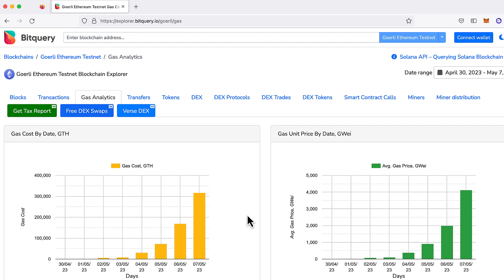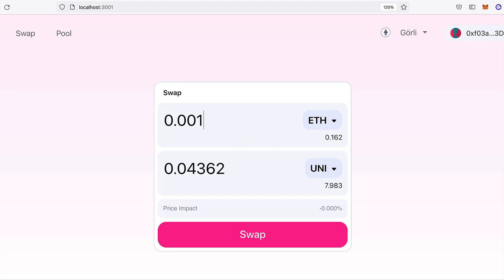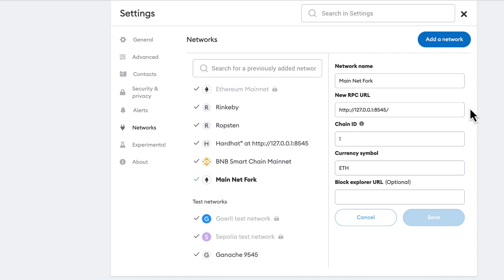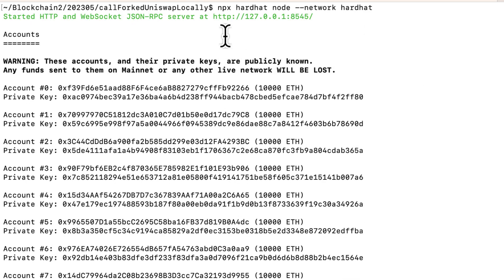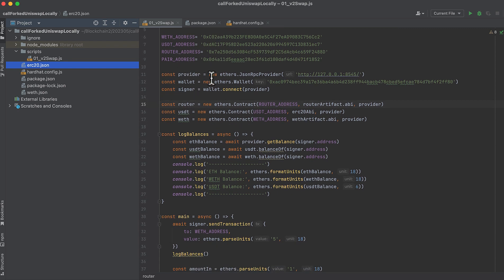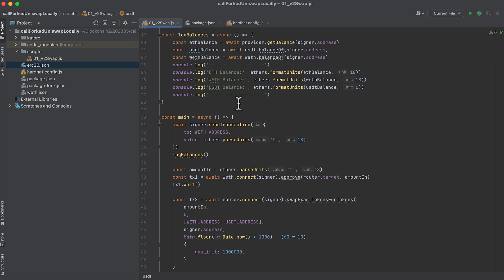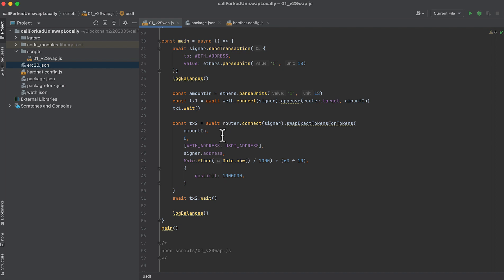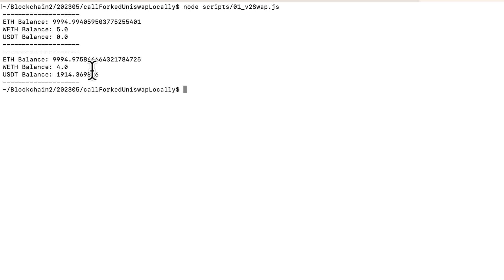Use Mainnet Fork to Swap Tokens on Uniswap with Code | Ethereum, EthersJS, Hardhat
Learn to fork Ethereum mainnet with Hardhat and make swaps on Uniswap on the forked network.
Forking mainnet with Hardhat gives us a generated wallet with generated ether that we can use to make transactions on Uniswap.
These transactions will not persist.
So it can be very useful for testing code when the price of test ether on networks like Goerli are too high.